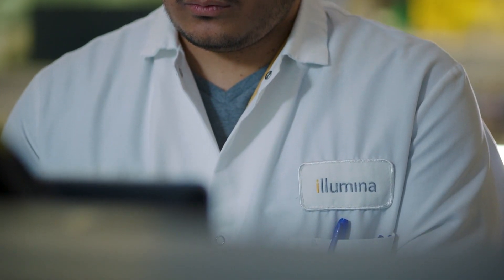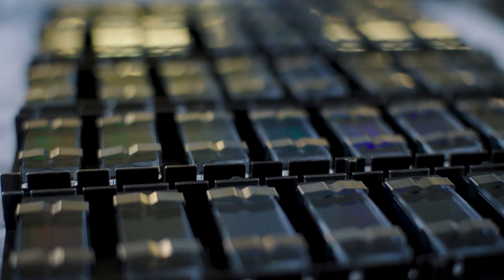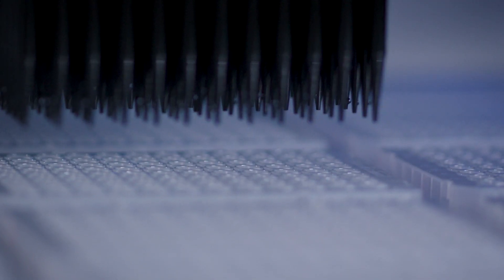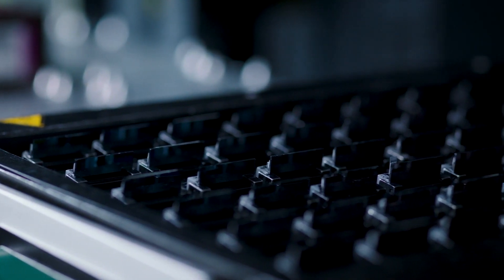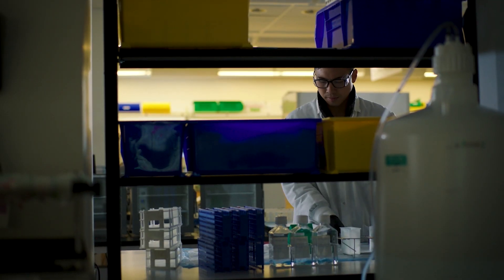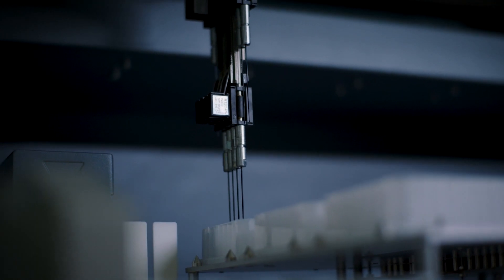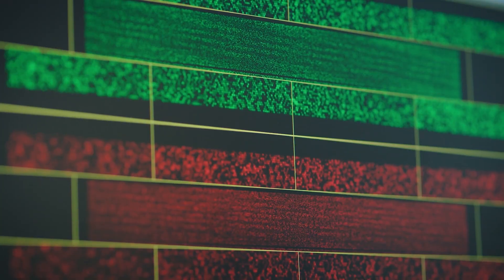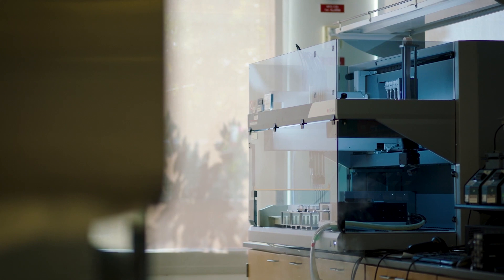Infinium™ Microarrays Provide Outstanding Versatility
Hundreds of peer-reviewed scientific publications reference the trusted Infinium™ brand on an annual basis. Hear how customers are using Illumina’s microarray technology for myriad applications, in both research and applied settings.